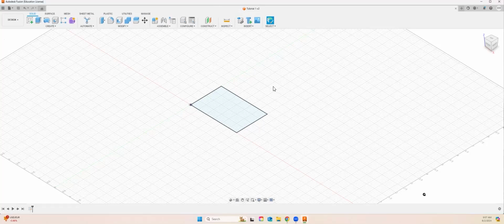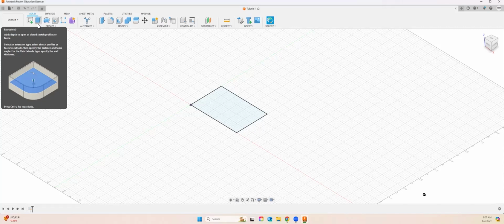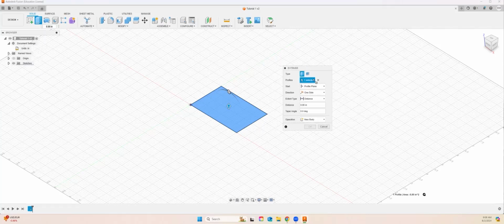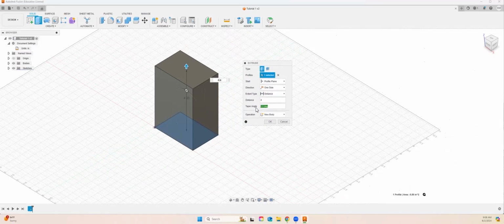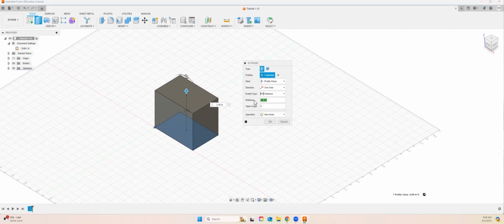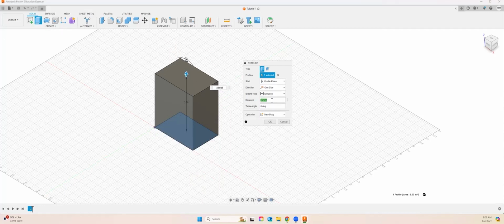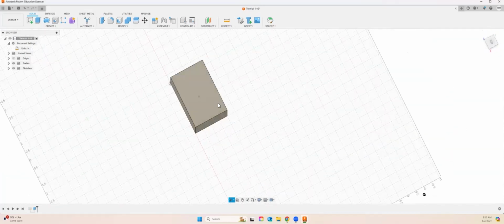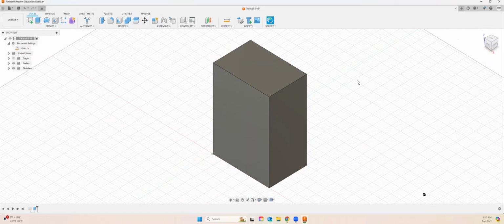Tutorial 4 - Extruding a Sketch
In this video you will learn how to make a solid from a 2D Sketch.